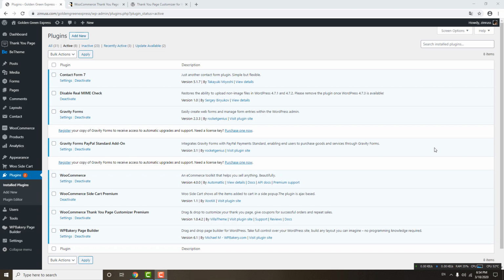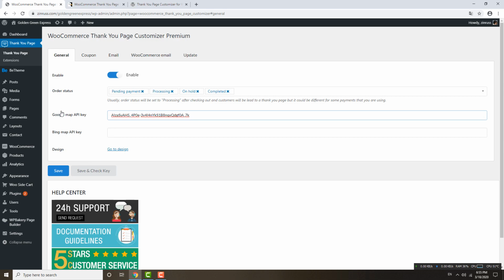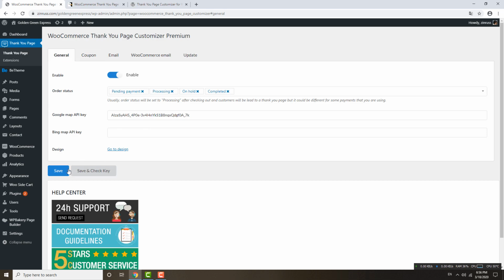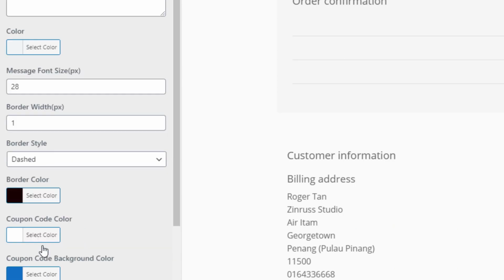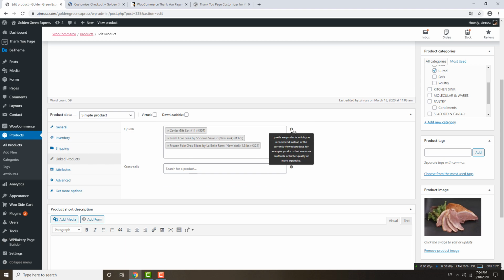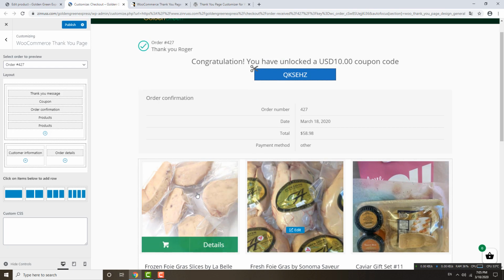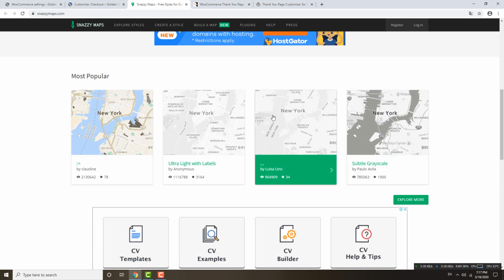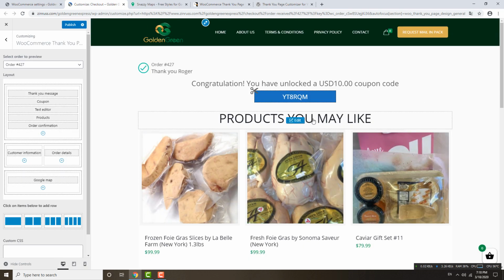How to use thank you page to increase sales | WooCommerce Tutorial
We can use woocommerce thank you page to increase sales. What we have to do is insert a next purchase coupon there and then some most profitable underneath.